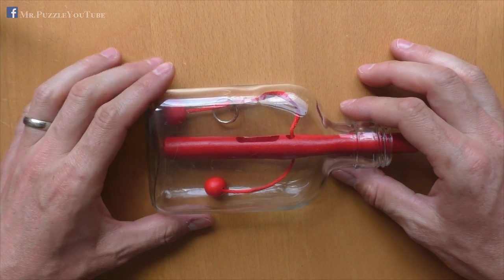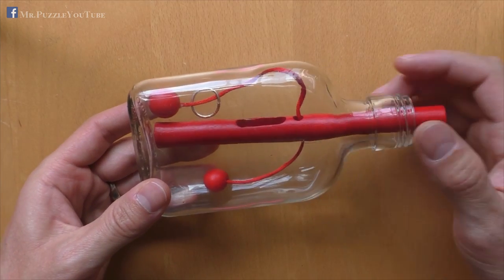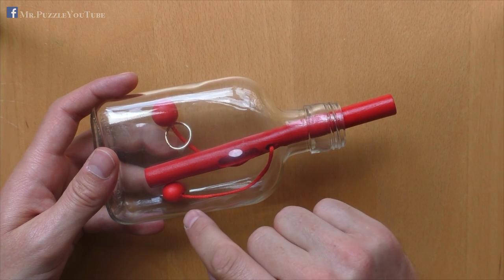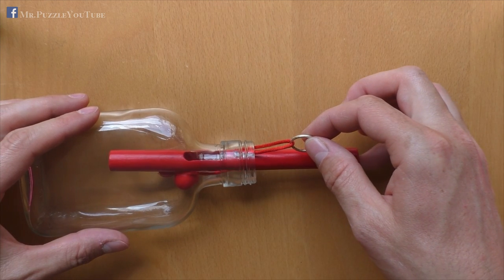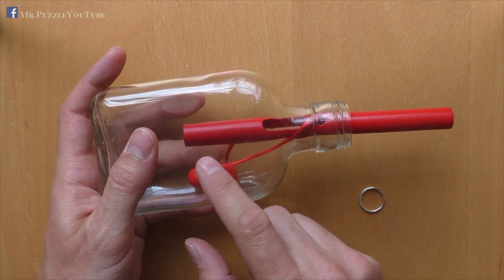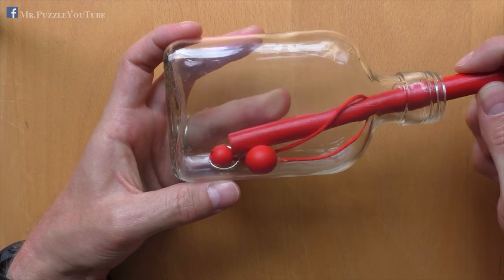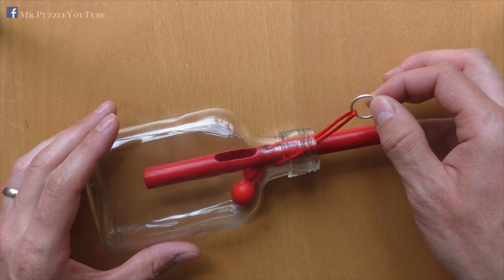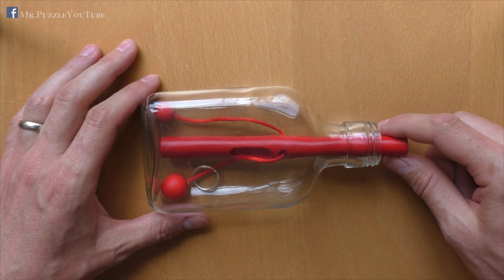Bottle Puzzle - Can you get the Ring out?